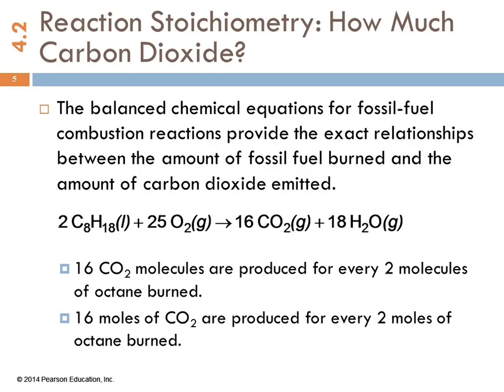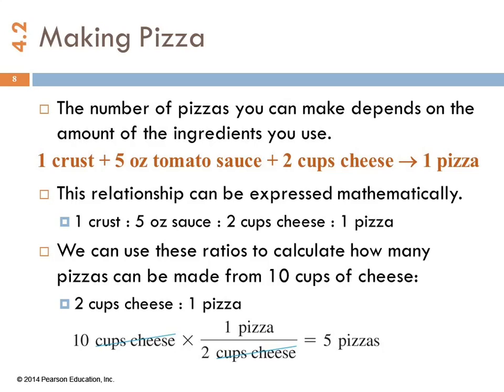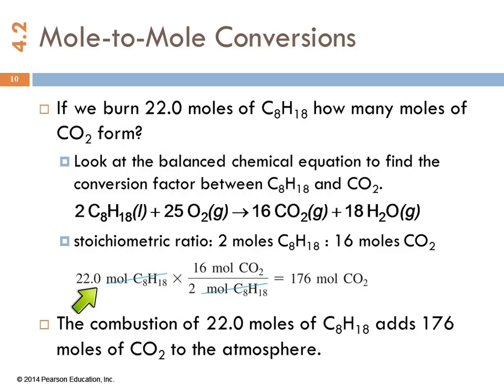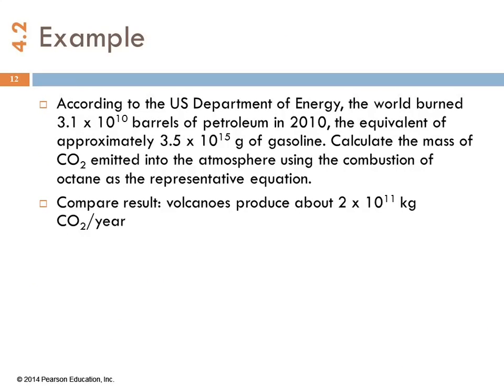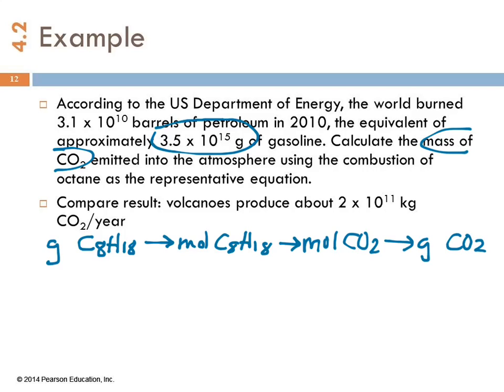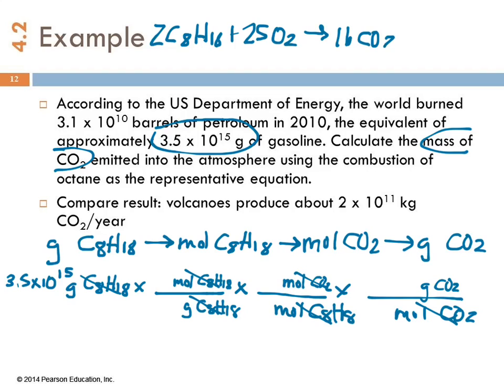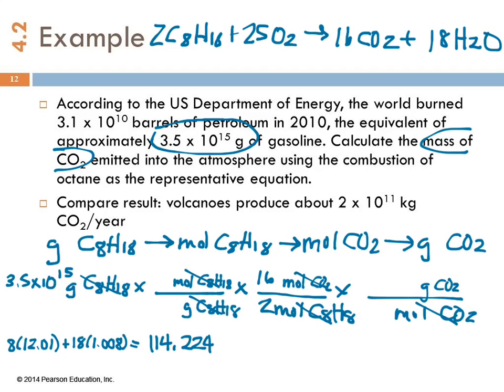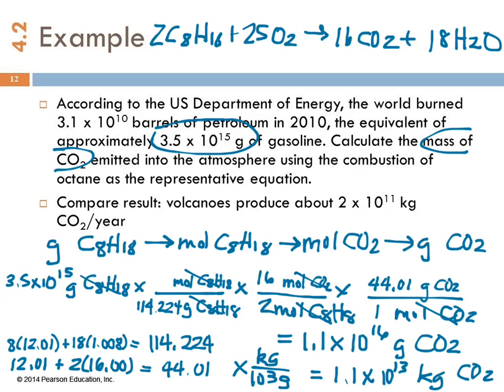1A 4.2 Reaction Stoichiometry